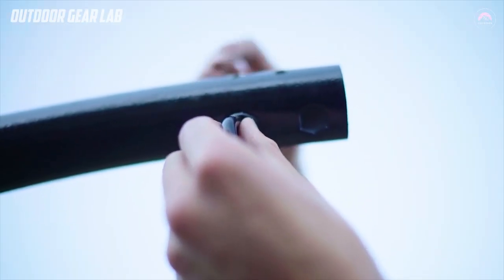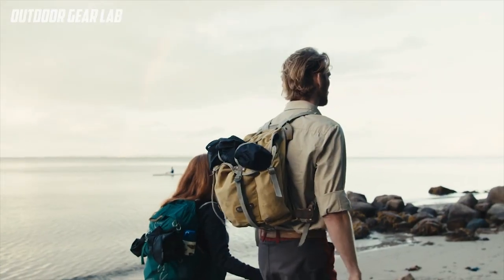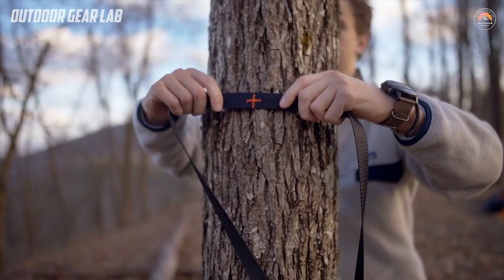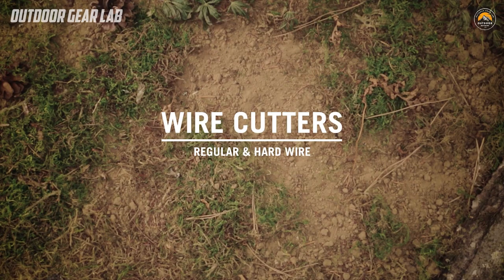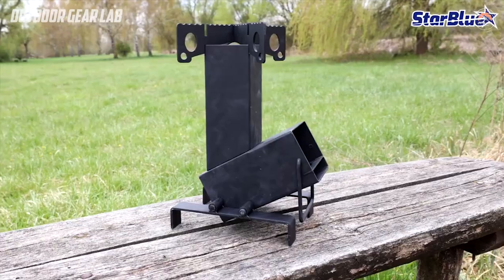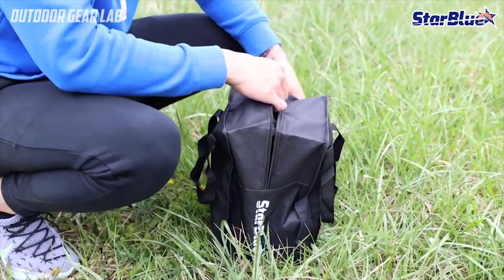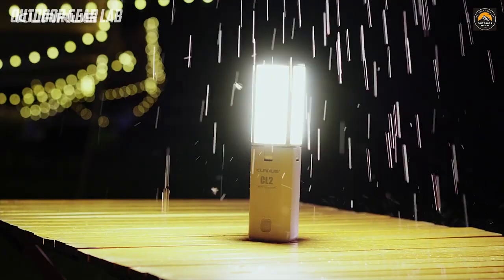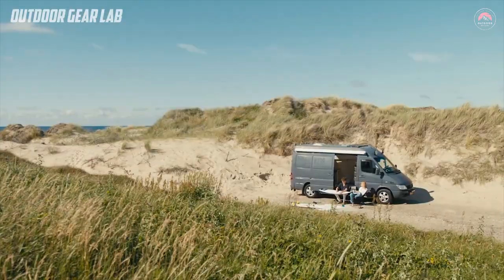👉Explore the Wilderness with These 6 Essential Camping Gadgets IN 2023 | SOLO CAMPING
Looking to take your camping game to the next level? Check out these 6 COOLEST CAMPING GEAR & GADGETS IN 2023 that will improve your outdoor experience in 2023. From high-tech tents to portable grills, these products are must-haves for any avid camper. | 7 HIGH TECH CAMPING GADGETS YOU NEED TO KNOW IN 2023 | Essential Small Outdoors Hiking & Camping Gear & Gadgets for 2023 | 6 COOLEST CAMPING GEAR & GADGETS IN 2023 |👉Explore the Wilderness with These 6 Essential Camping Gadgets IN 2023 | CAMPING | SOLO CAMPING
Time Stamp
00:00 Intro
00:11 Hammaka Stand for camping
01:10 Sitpack for camping
02:27 Aerial A1 for camping
03:58 Leather MAN Multitool for camping
05:09 Collapsible stove for camping
06:54 Arus CL2 Lamp for camping
CAMPING GEAR | CAMPING GADGETS AND TOOLS AND TIPS A-Z (CLEAR EXPLAIN)

IN THIS CHANNEL 👇
The Outdoor Gear Lab channel is your go-to resource for expert reviews and recommendations on all things outdoors. From camping gear to hiking equipment, their experienced testers rigorously evaluate each product to help you make informed purchasing decisions. With comprehensive guides and how-to videos, Outdoor Gear Lab is dedicated to helping you enjoy the great outdoors to the fullest.

Thanks for joining us on this exploration of 6 amazing camping gadgets! We hope you found something new and exciting to add to your outdoor gear collection. From the versatile solar-powered lantern to the compact and cozy sleeping bag, these gadgets are designed to enhance your camping experience and make it more comfortable, convenient, and fun.

We're dedicated to helping you make the most of your time in nature, and we appreciate your support.

Until next time, happy camping and stay safe!"